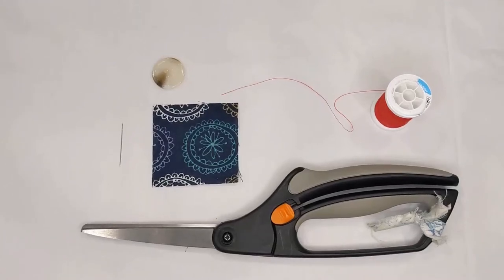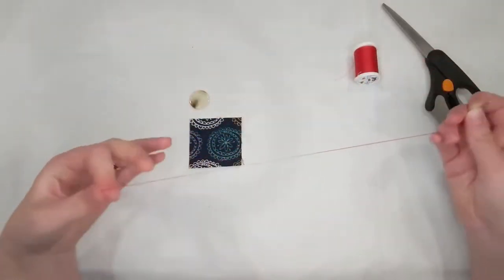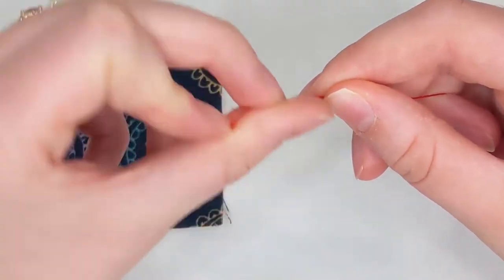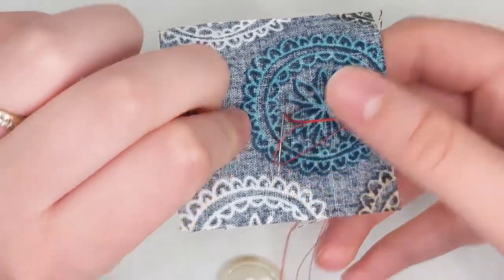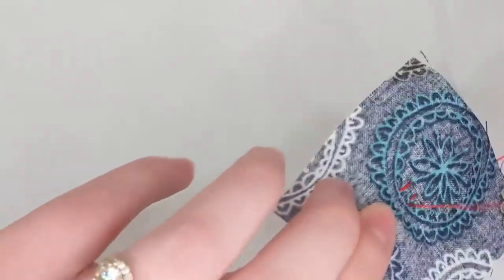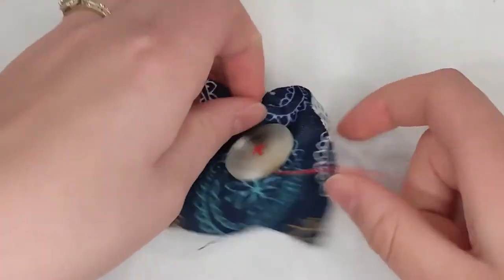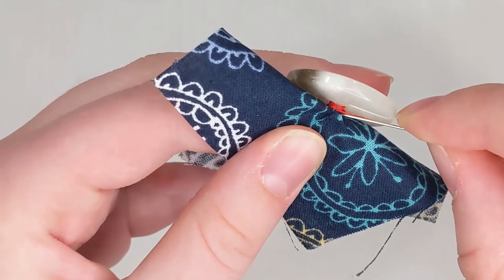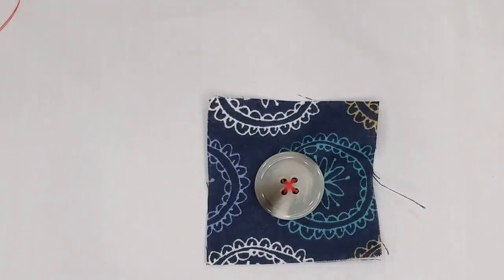Attaching a Button 2 0